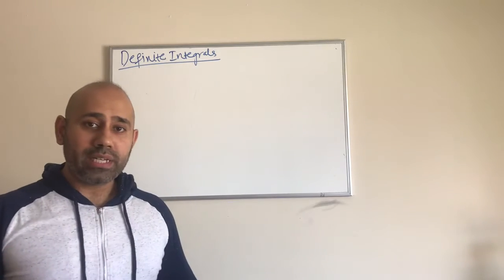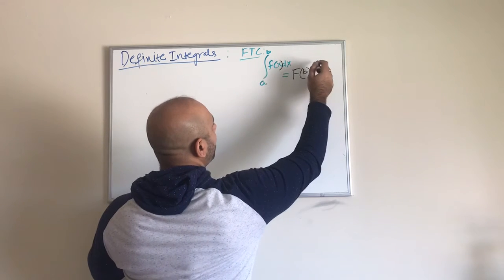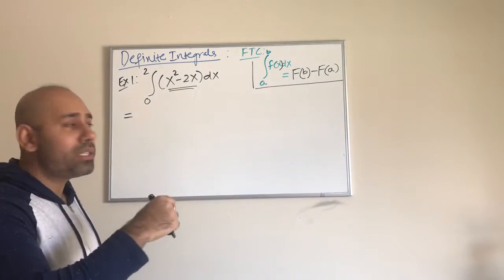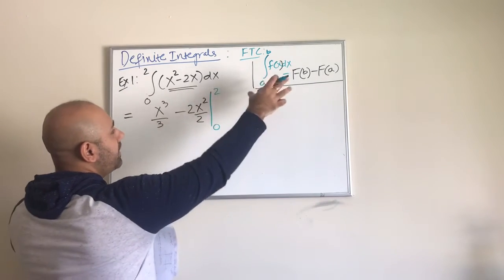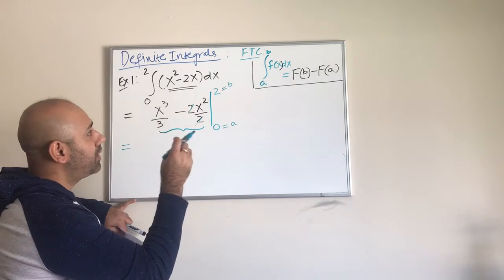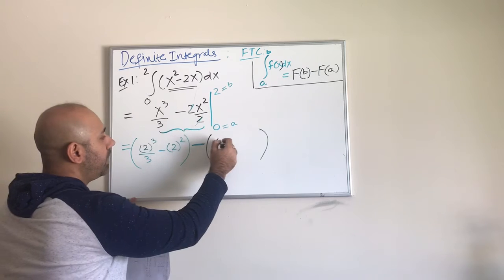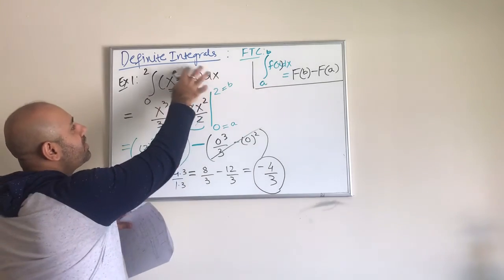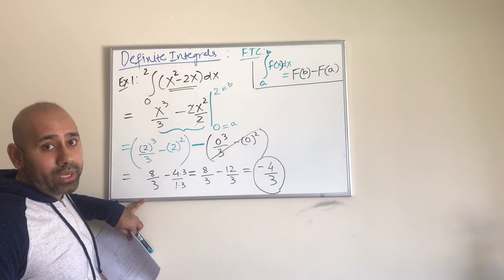EVALUATING DEFINITE INTEGRALS (Part 1)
In this video, you will learn to evaluate the definite integrals using the fundamental theorem of calculus.